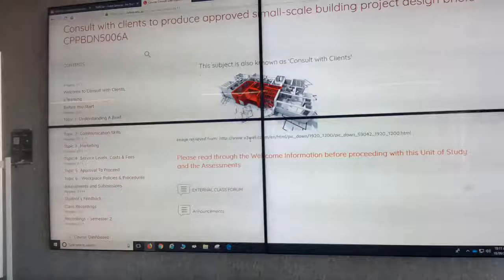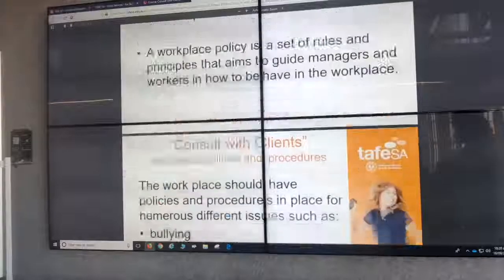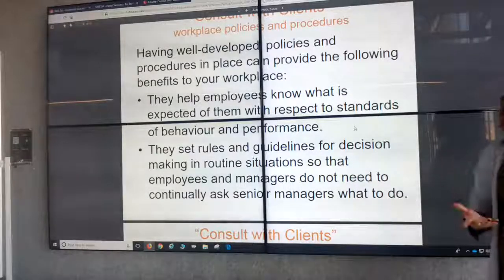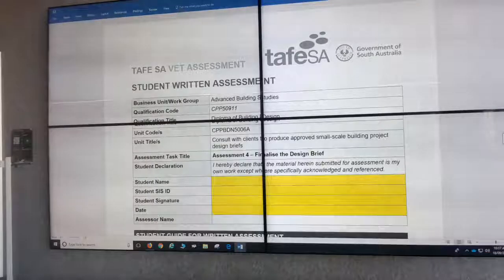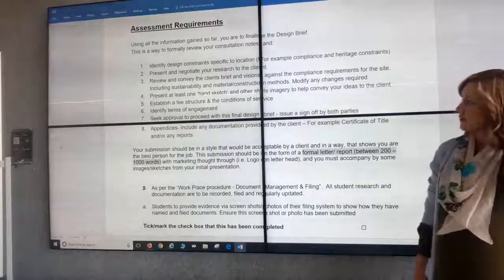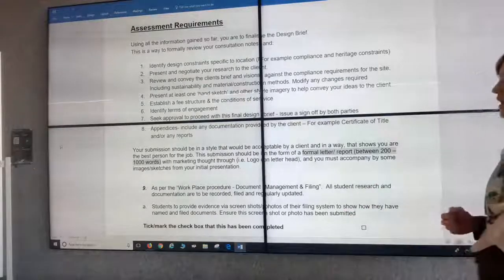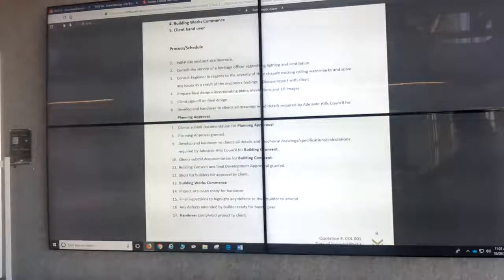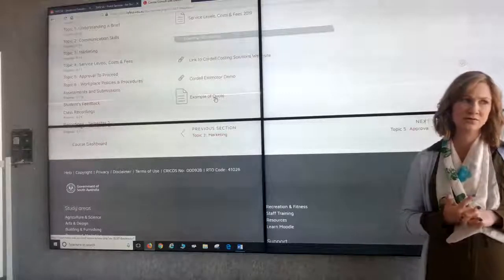consult with clients session 6 video 1 of 1